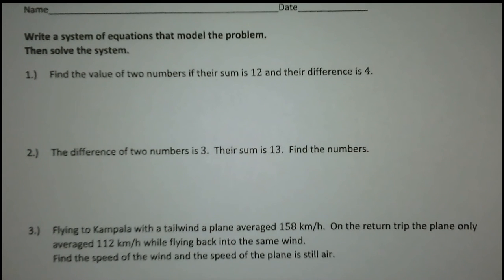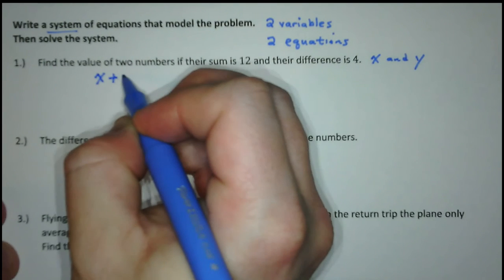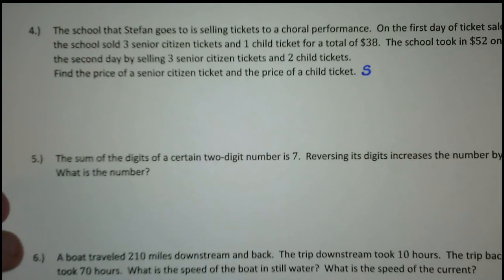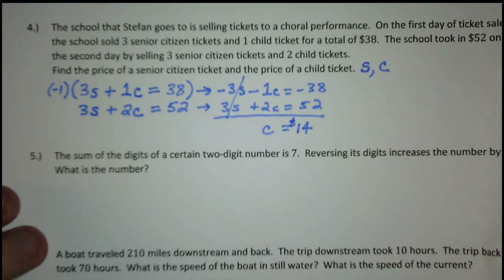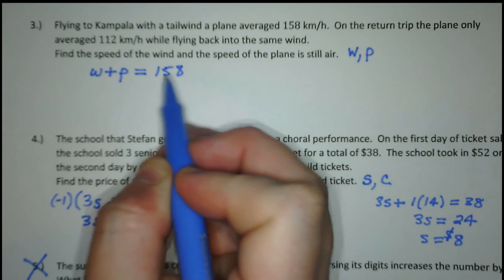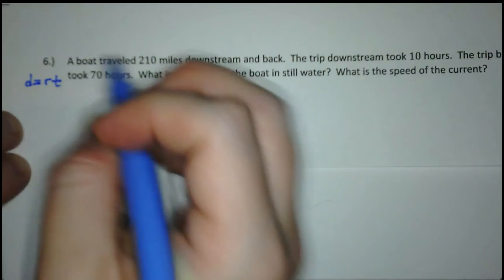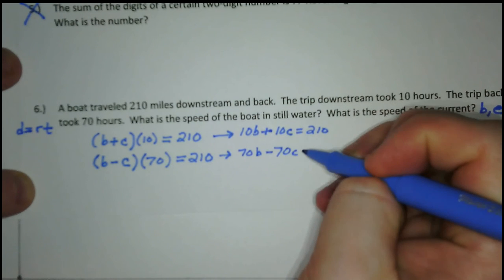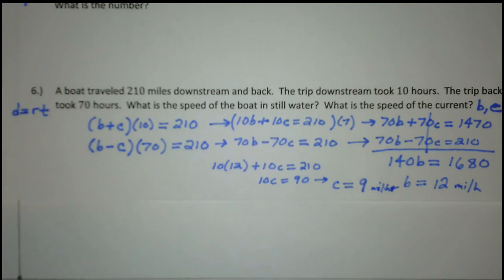Integrated Math I - Systems of Equations Word Problems